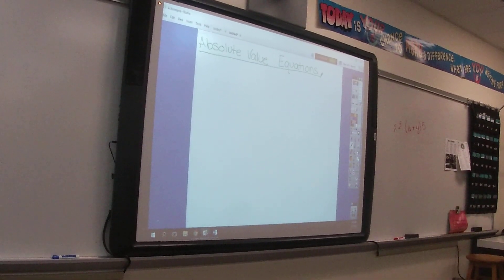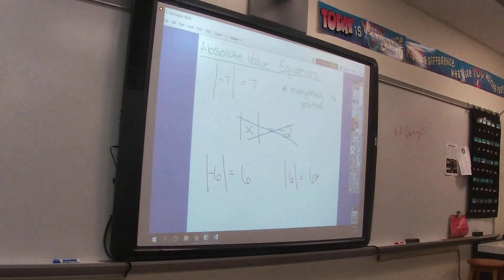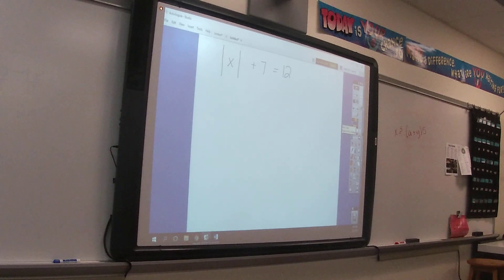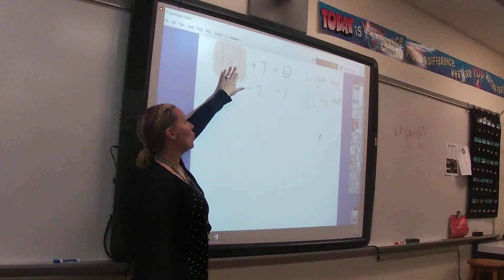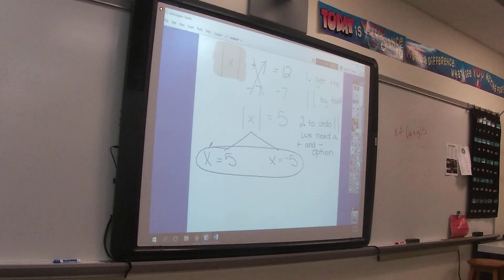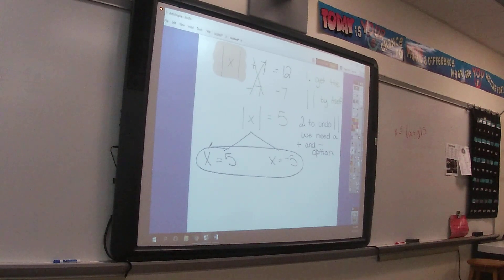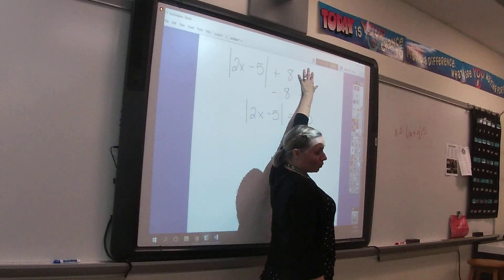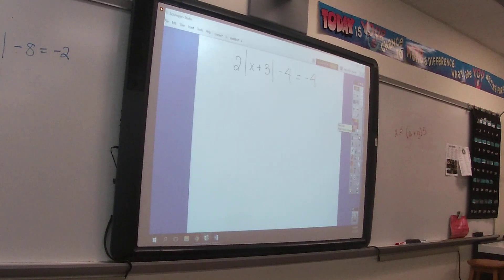Ab Value equation notes